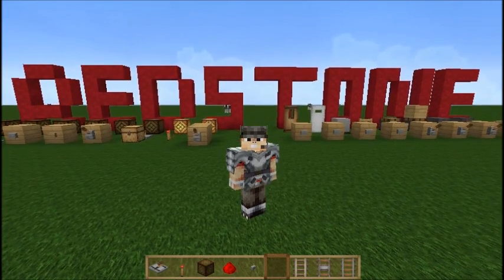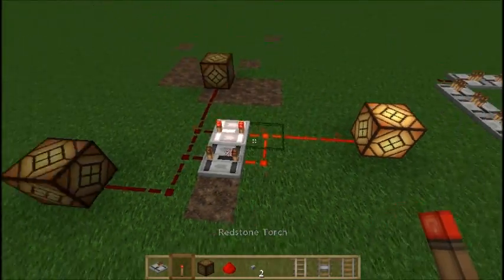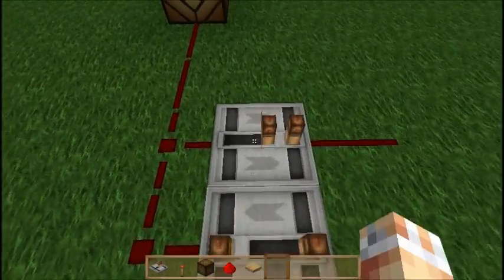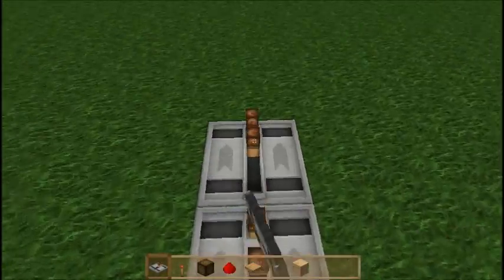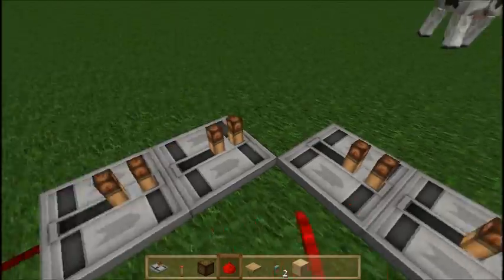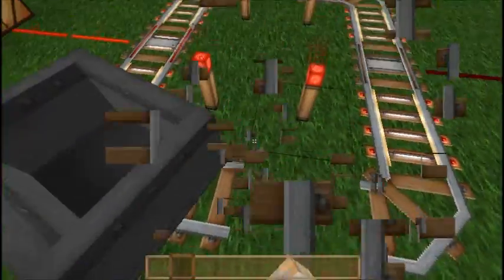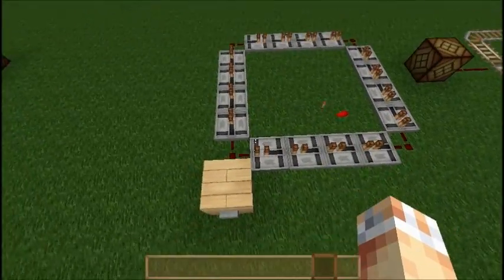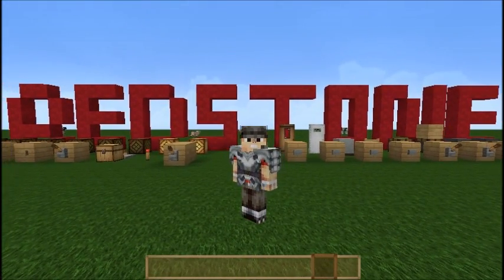Minecraft 1.8 Redstone Tutorial #4 - Redstone Clocks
Hello guys today in this episode of Redstone For 1.8 I'm going to be showing you some different versions of a redstone clock and 3 different ways to make them, the first is highly compact, the second highly customizable,the third involves mine carts! Link is below